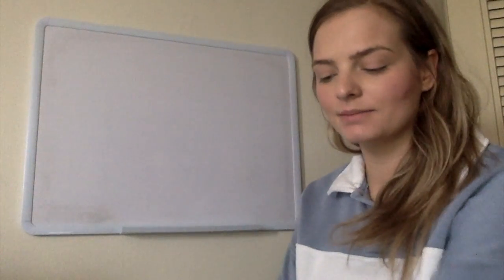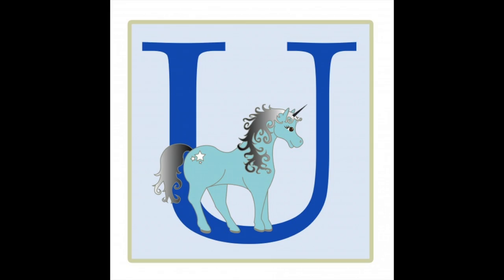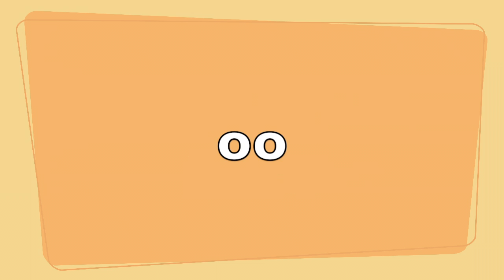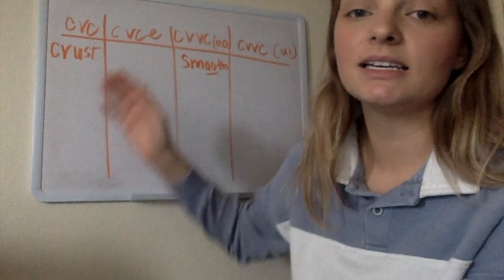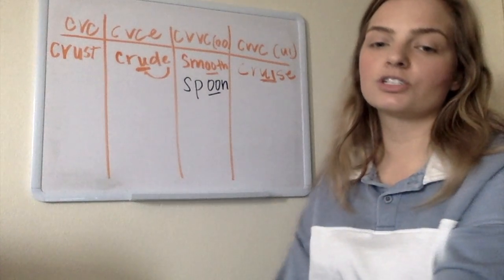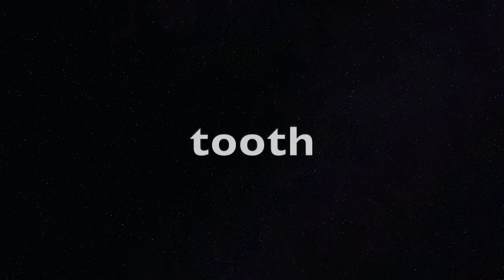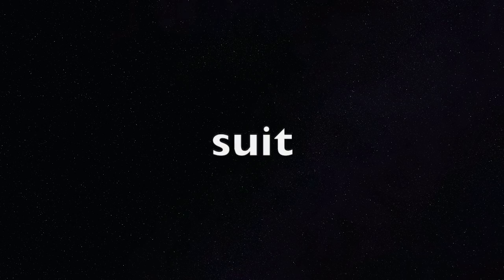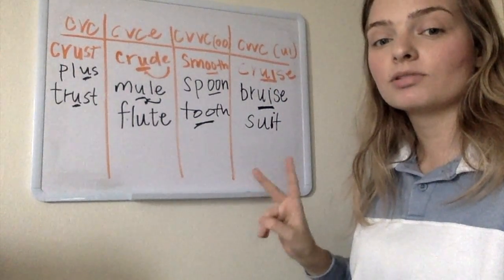CVVC (ui and oo) Lesson